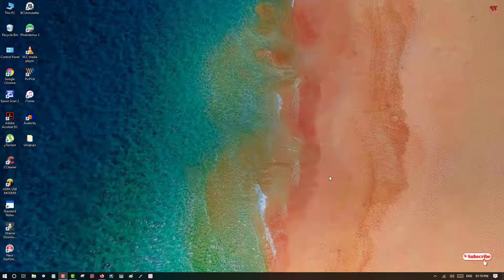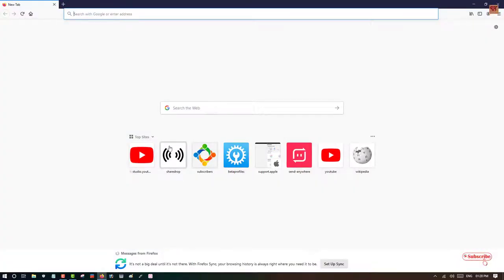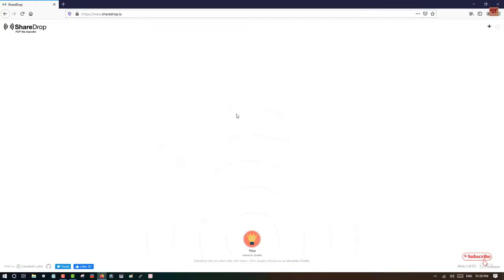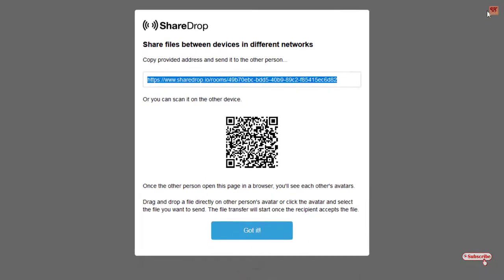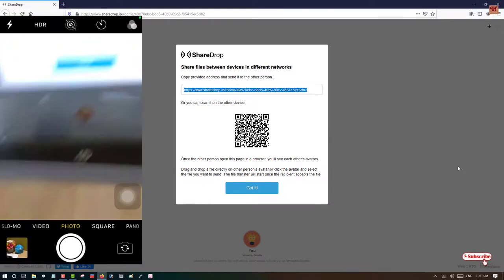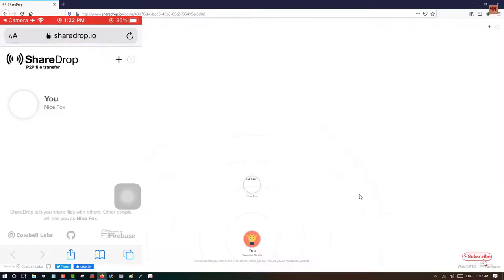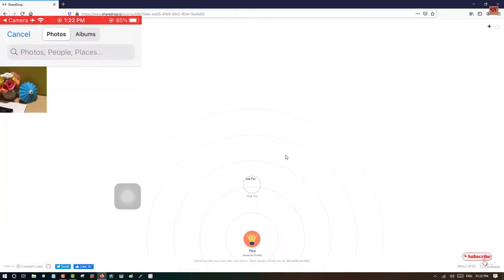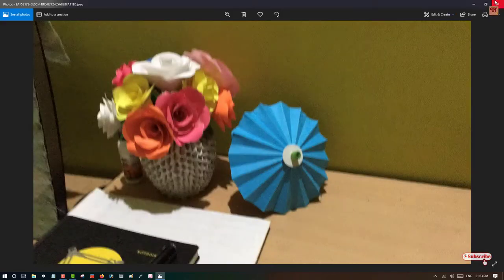Using any Web Browser transfer Photos, Videos, Documents between any Computers and Smartphones.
This video tutorial is all about Using any Web Browser transfer Photos, Videos, Documents between any Computers and Smartphones.